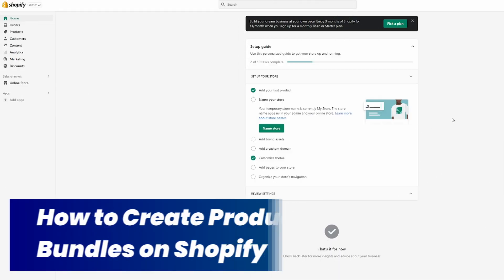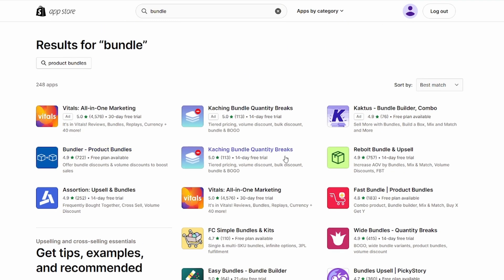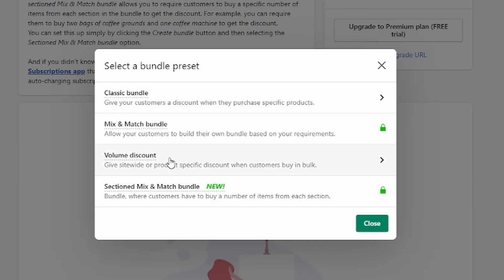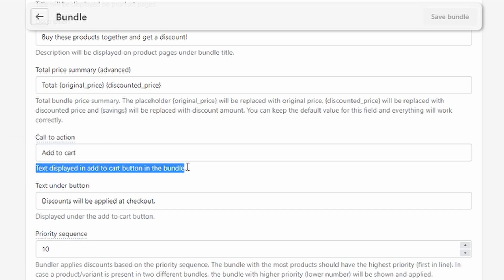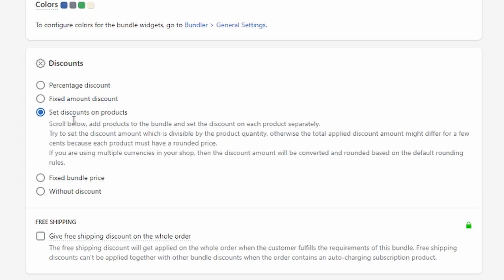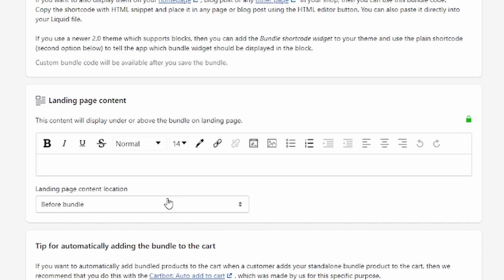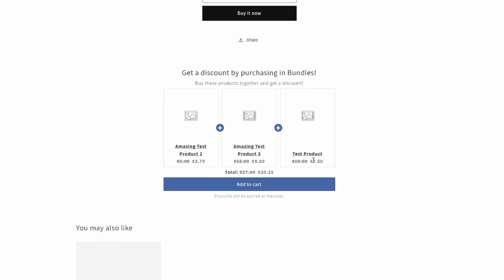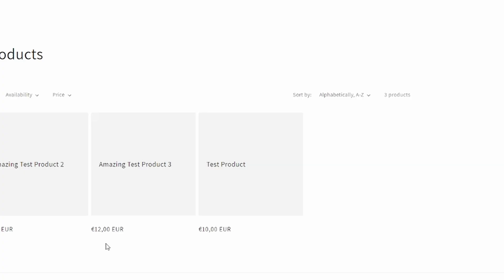How to Create Product Bundles In Shopify - NO CODING Required (2024)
Learn How to Create a custom Product Bundle in Shopify!

In this video, I will show you how simply Create Product Bundles for your Products in Shopify. I'm also going over how to Add a Discount to those Bundles to encourage Customers to buy more. This Tutorial requires no Coding knowledge whatsoever and this is the simplest method to Bundle Products on your Shopify Store that I know of.